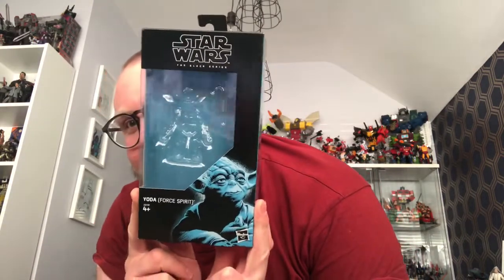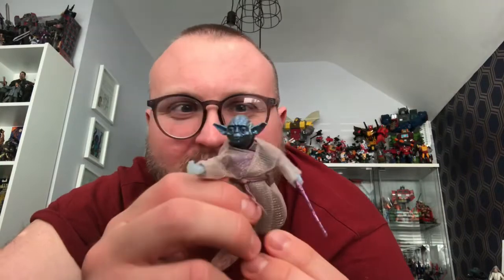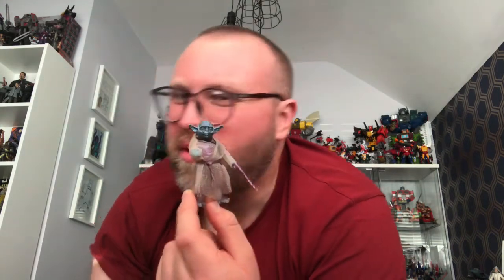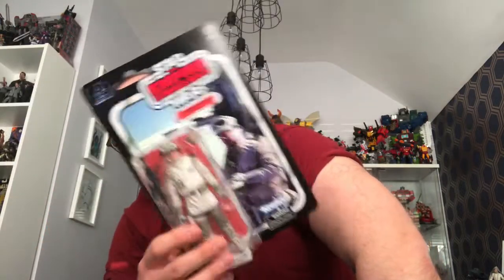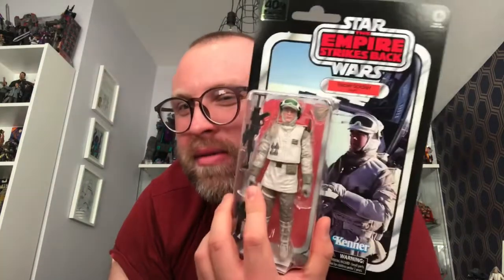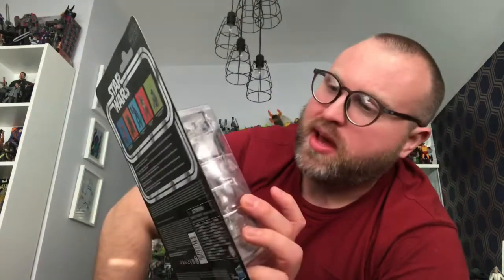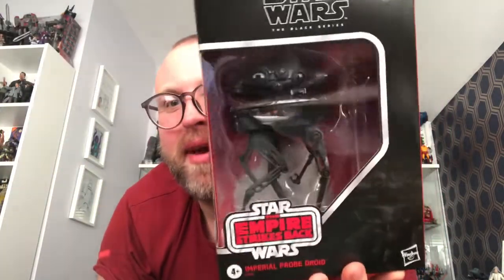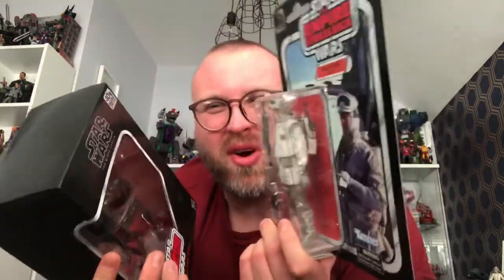Wait a minute Mr Postman #8